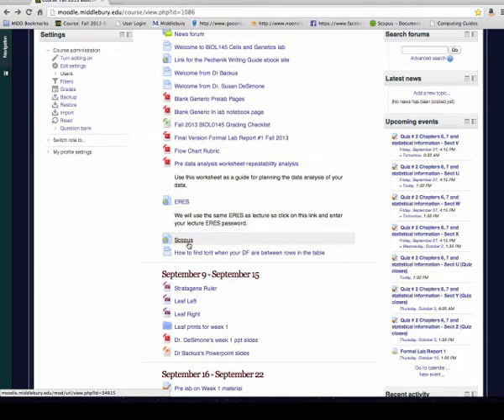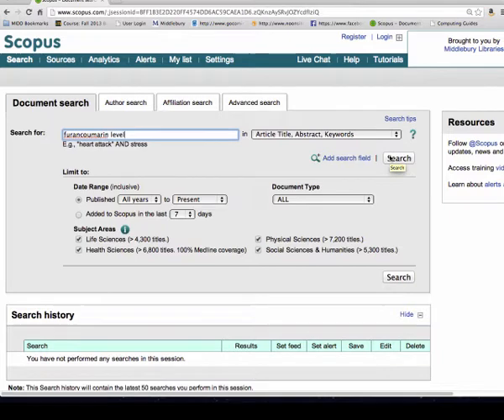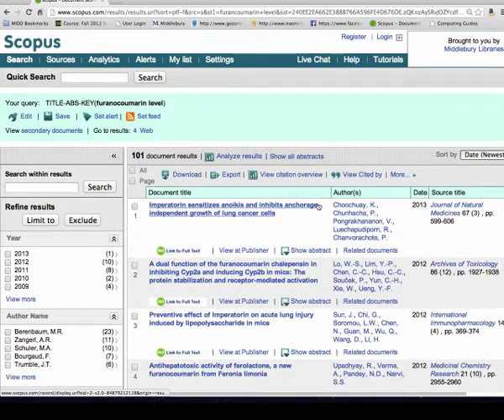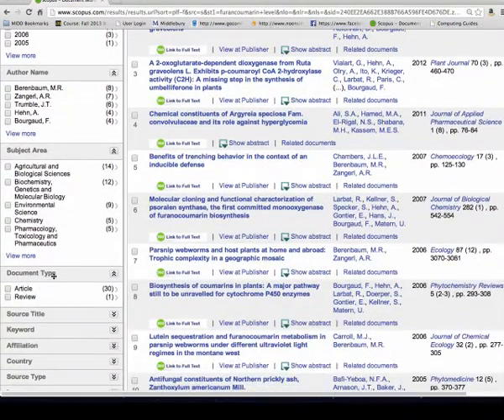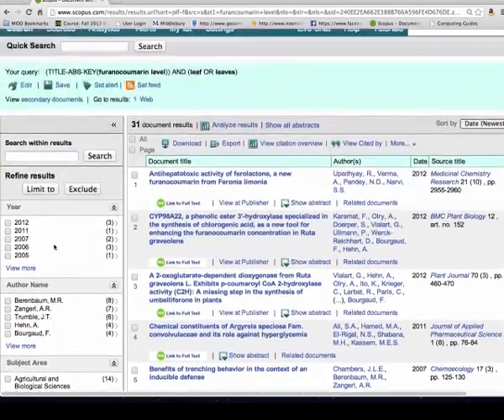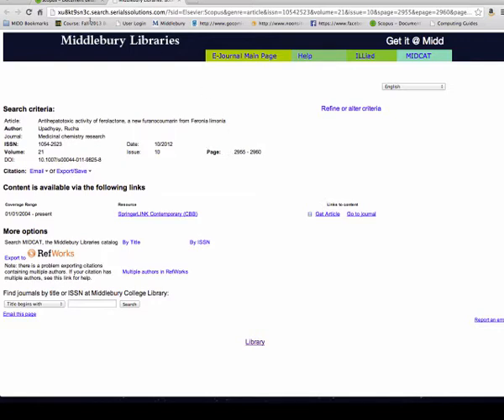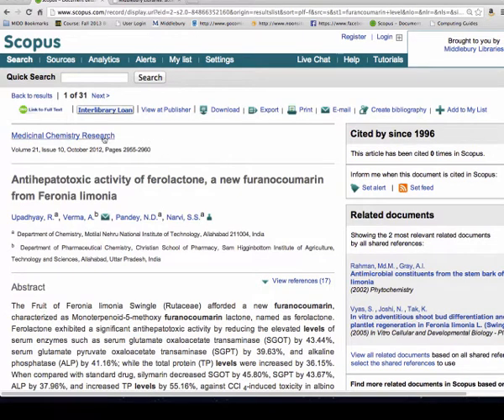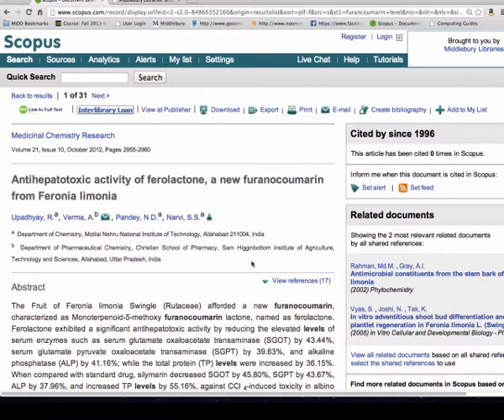Literature searches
Overview of using Scopus to find primary research papers in BIOL0145.